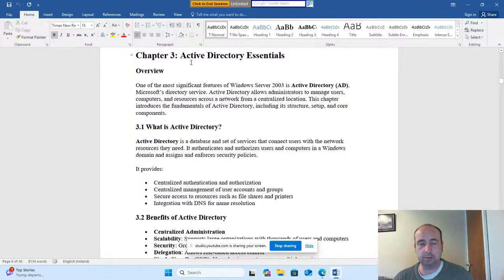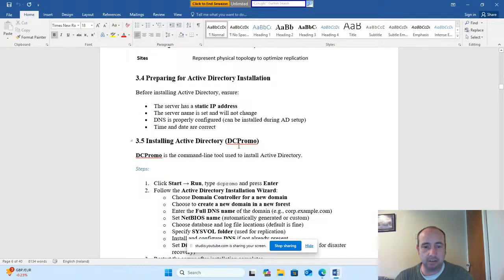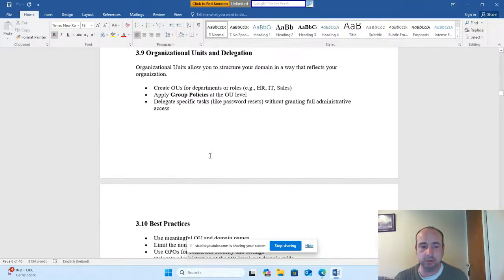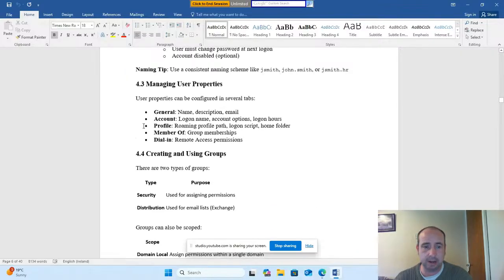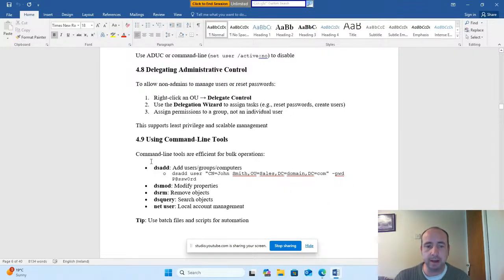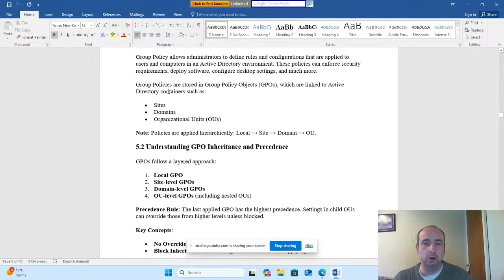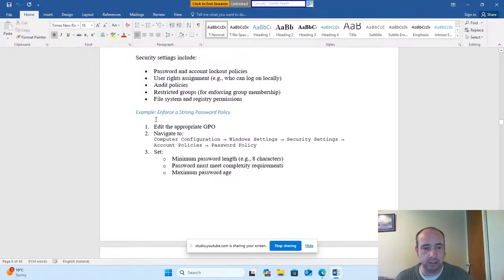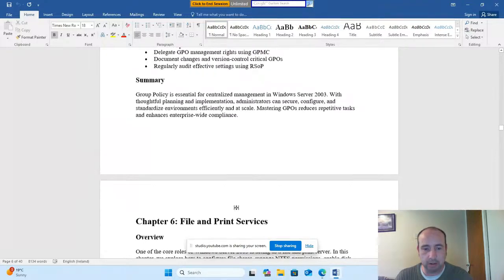Windows Server 2003 live stream part 2